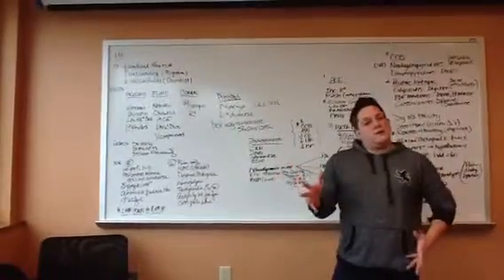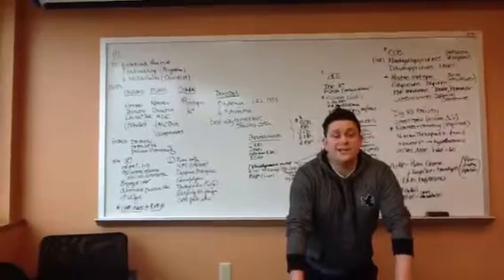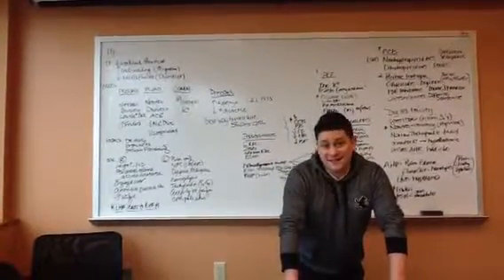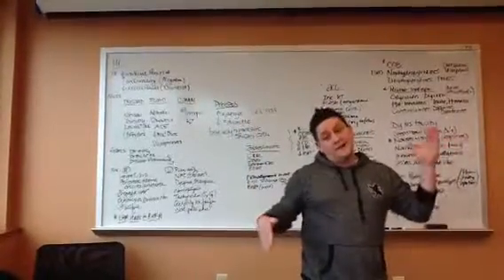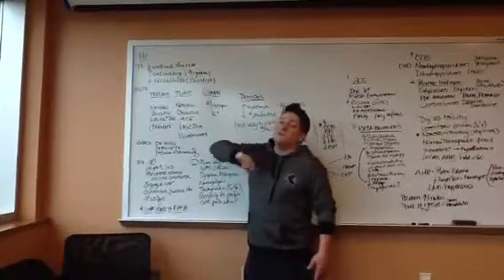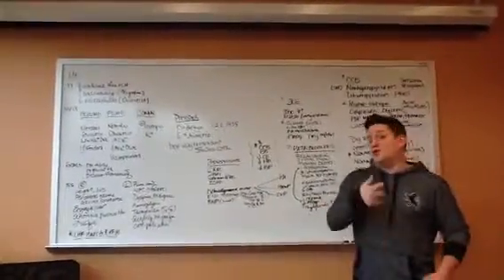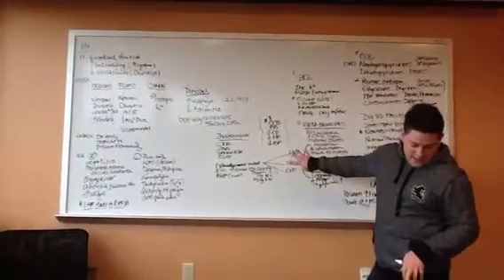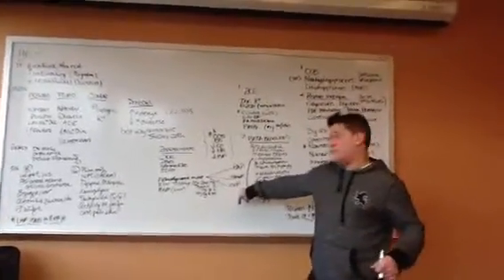Heart failure test 1 203 part 1 of 2